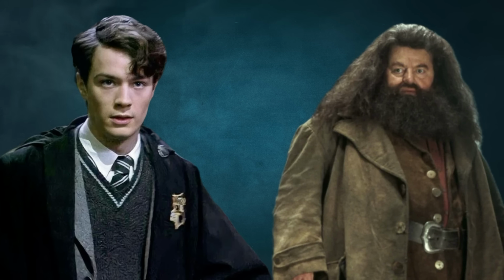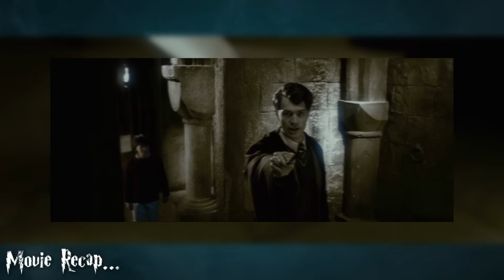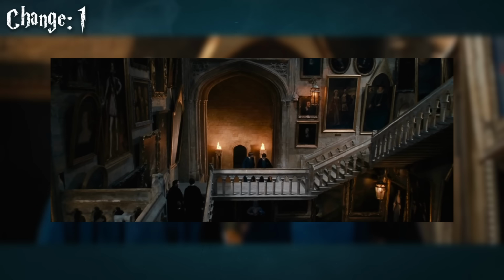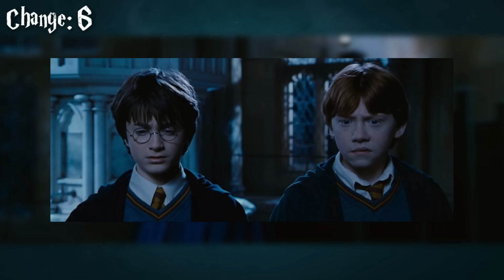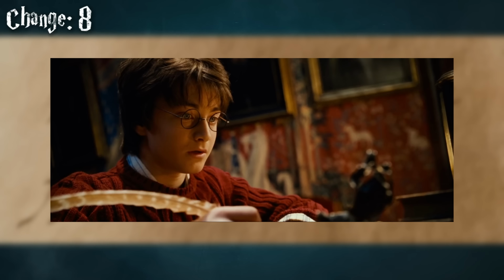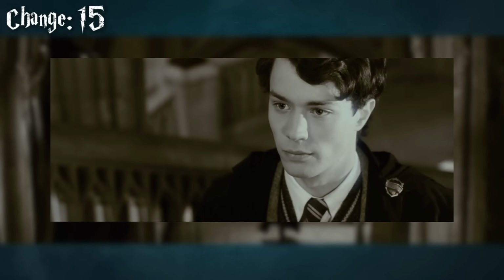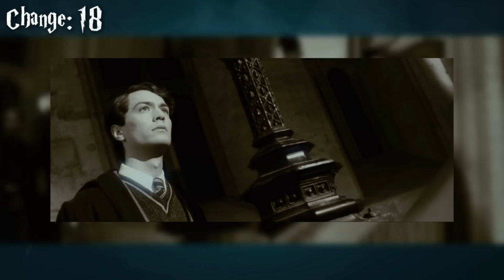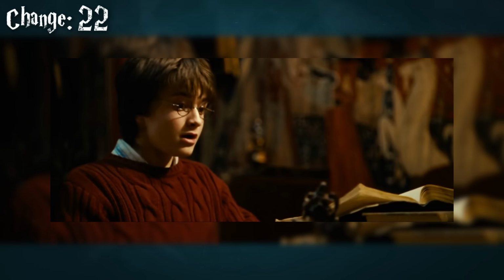How The Chamber Of Secrets FAILED Tom Riddle’s Diary Scenes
🪄 Welcome to Ep. 28 of Movies vs. Manuscripts: Harry Potter Edition! Today we are opening up the pages of Tom Riddle's diary, and analyzing every change the movie made to this unique artifact. As it turns out, Harry Potter's discovery of this item was completely different in the original book. So let's dive into the mystery together, and reveal every change the movie made to this iconic moment!

Timestamps:
0:00 Tom Riddle's Diary Revealed
1:50 Movie Recap...
3:40 Character, Timeline, and Location Changes
5:30 Plot Differences
Credit:
"Harry Potter and the Sorcerer's Stone," directed by Chris Columbus, Warner Bros., 2001.
"Harry Potter and the Chamber of Secrets," directed by Chris Columbus, Warner Bros., 2002.
"Harry Potter and the Prisoner of Azkaban," directed by Alfonso Cuarón, Warner Bros., 2004.
"Harry Potter and the Goblet of Fire," directed by Mike Newell, Warner Bros., 2005.
"Harry Potter and the Order of the Phoenix," directed by David Yates, Warner Bros., 2007.
"Harry Potter and the Half-Blood Prince," directed by David Yates, Warner Bros., 2009.
"Harry Potter and the Deathly Hallows – Part 1," directed by David Yates, Warner Bros., 2010.
"Harry Potter and the Deathly Hallows – Part 2," directed by David Yates, Warner Bros., 2011.